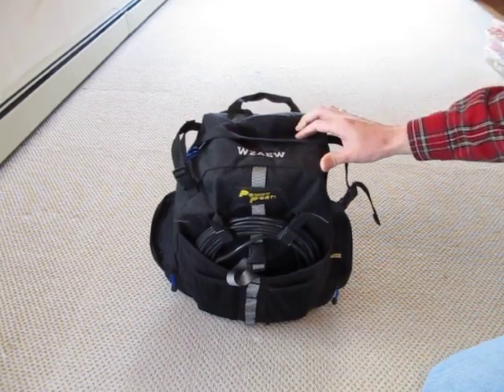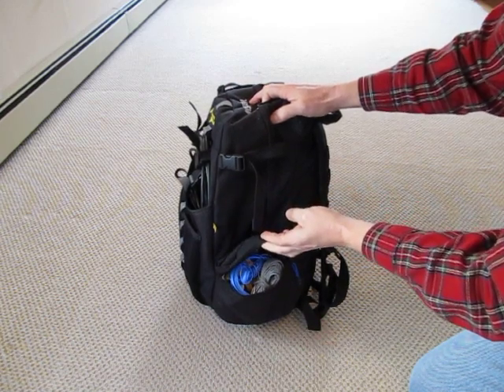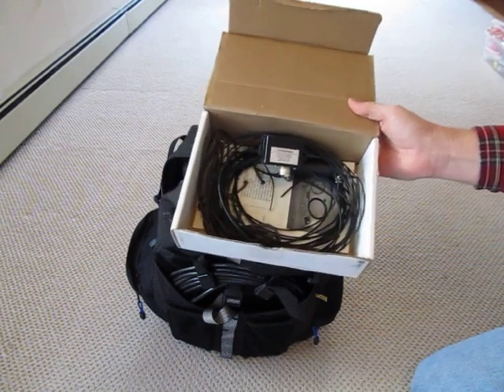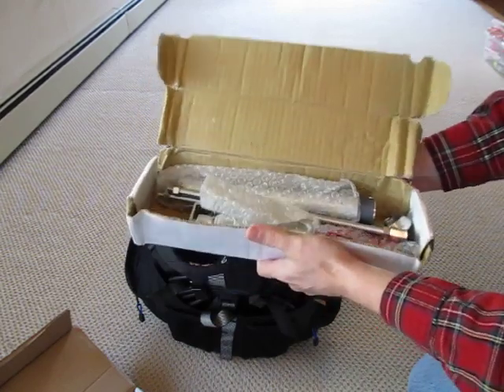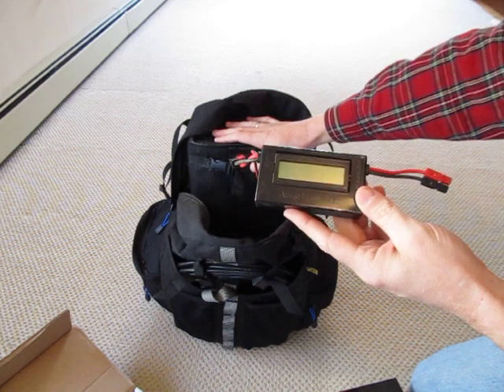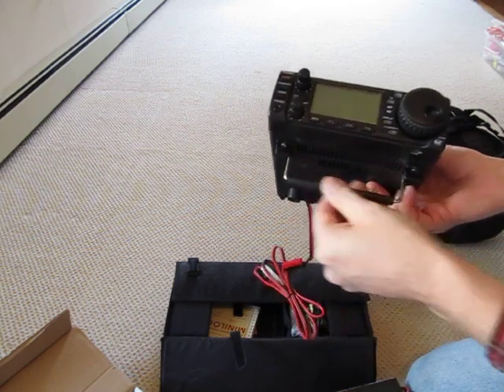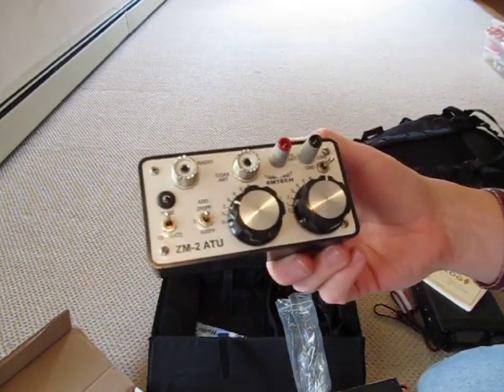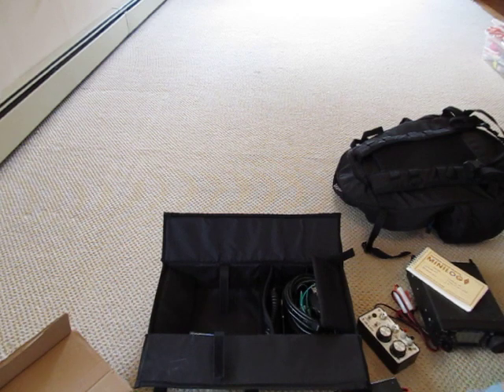#28: My QRP "go kit" backpack with IC-703+ ham radio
This video shows my portable ham radio station "go kit".  It is contained in a backpack from PowerPort My lovely wife had the pack embroidered with my callsign before she gave it to me.  She also bought me the ZM-2 tuner kit, as well as the AstroFlight Whattmeter (thanks to Jerry N2GJ for the suggestion!).  It's wonderful having a supportive spouse!  The antennas are the Par Electronics tri-band end-fed antenna, and the Super Antennas MP-1 multiband vertical antenna.  The tuner is a z-match style tuner from Emtech.  I use 7aH gel-cell batteries, and charge them with a Battery Tender float charger from Deltran.